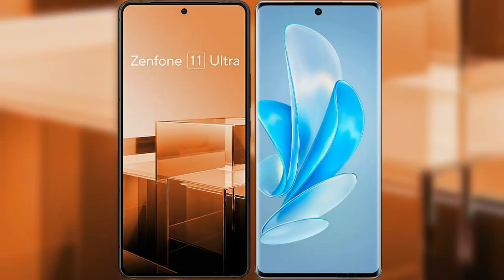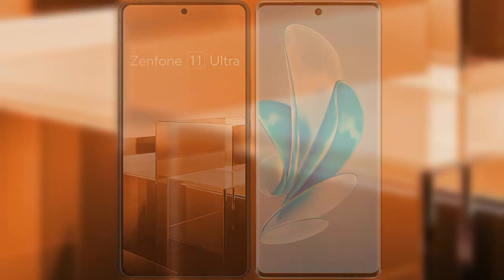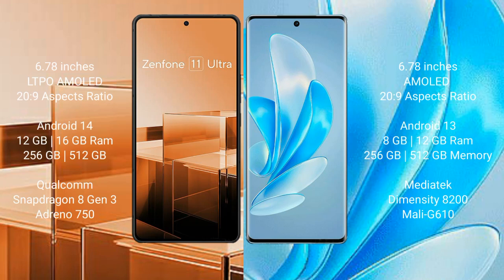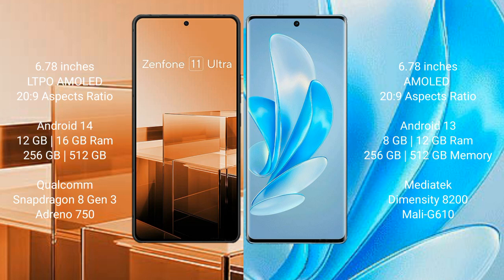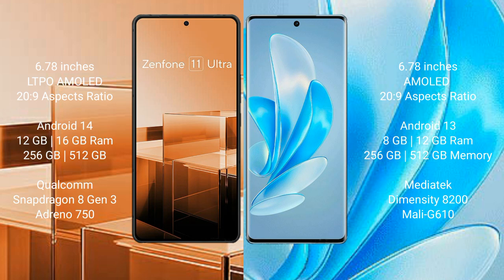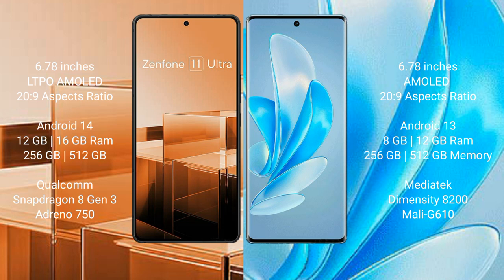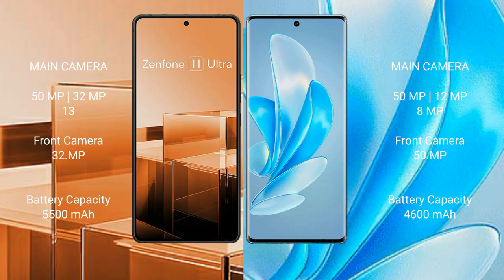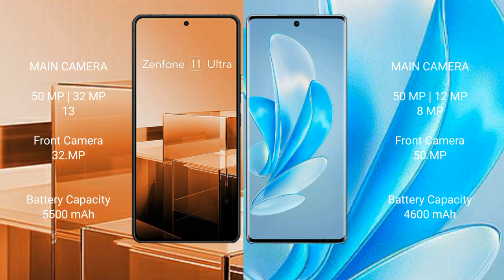Asus Zenfone 11 Ultra vs Vivo S17 Pro Review